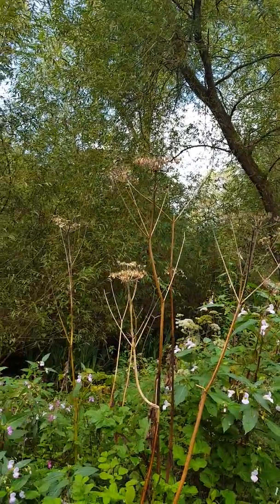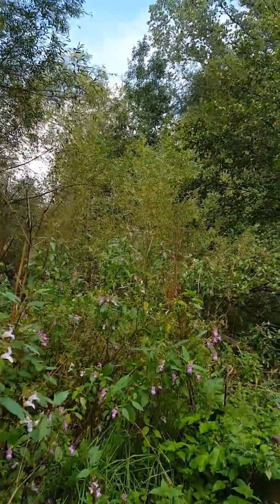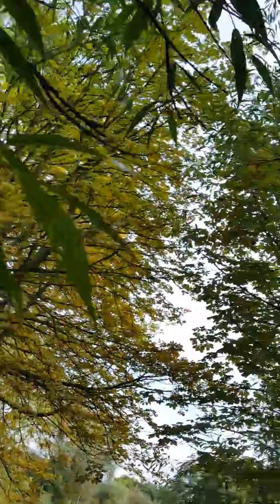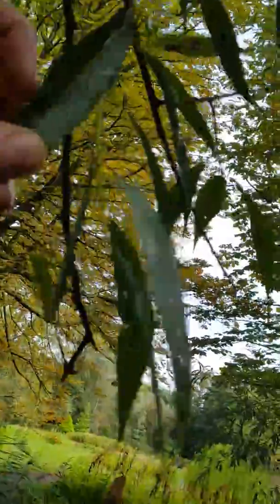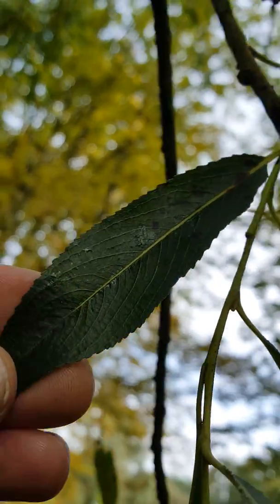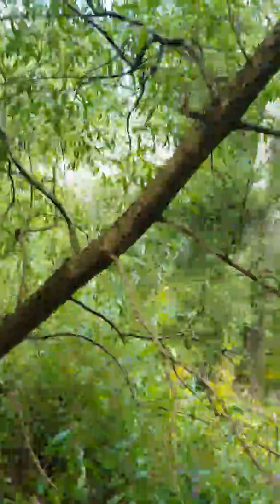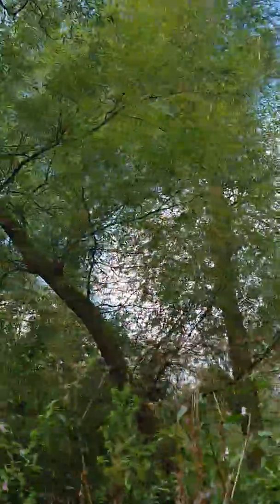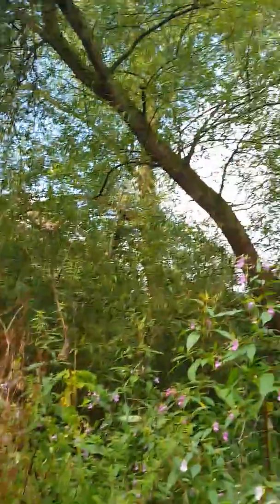Crack Willow Salix Fragilis British Trees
Short video about the Crack Willow Salix Fragilis, with commentary.